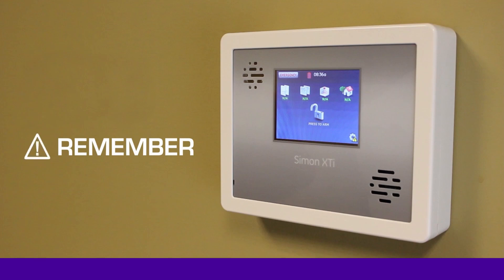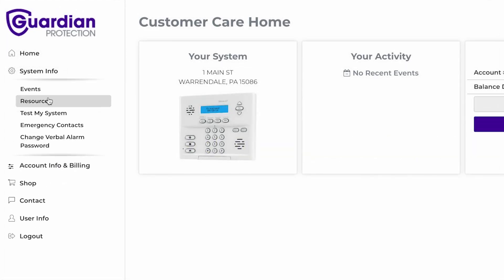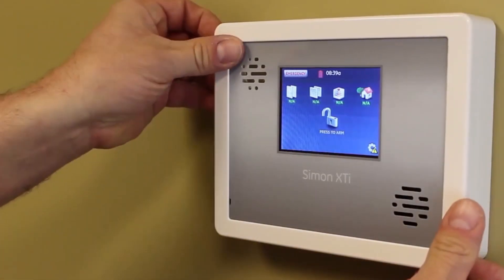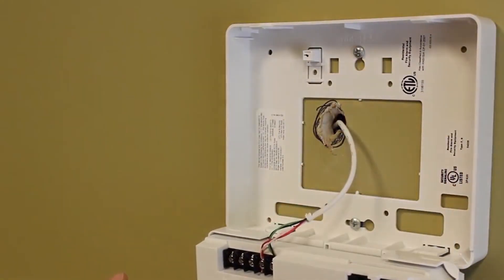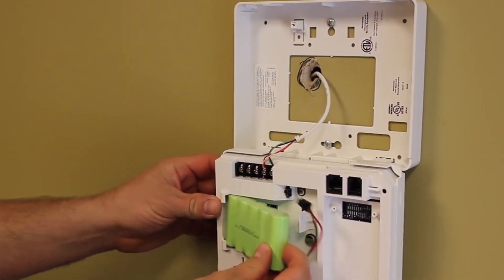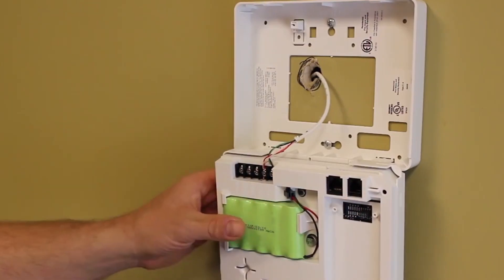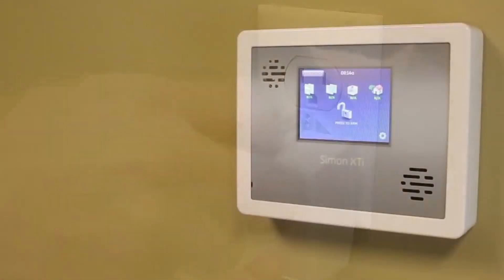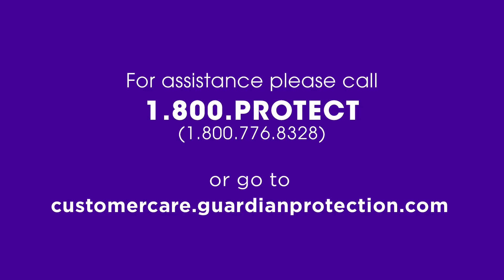How to Replace the Battery for an Interlogix Simon XTi Security Panel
Watch this video to learn how to change the battery in your Interlogix Simon XTi control panel.

Before getting started, make sure your system is disarmed. and log in to your security account. Toggle to "System Info" on the left hand side and select "Test My System." This will place your system and all of its alarms in test mode, and all alarms will not notify our monitoring system while you are changing the batteries.